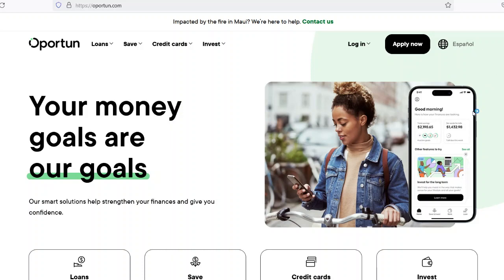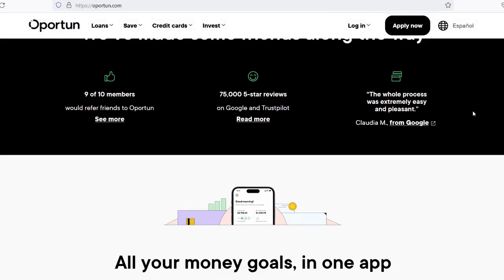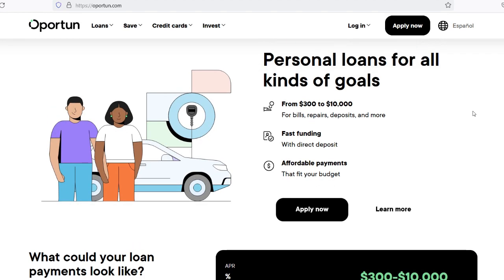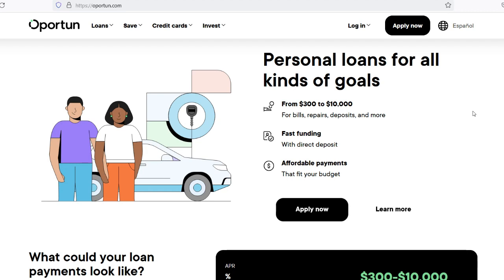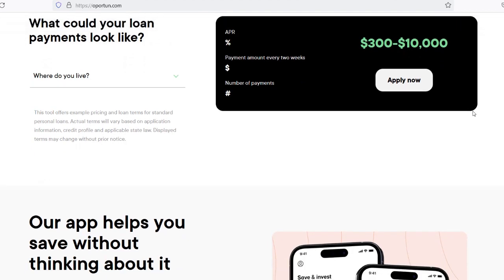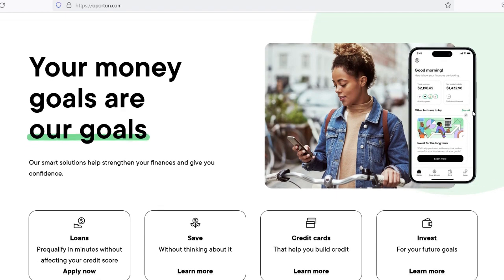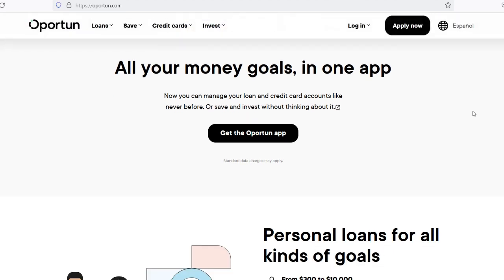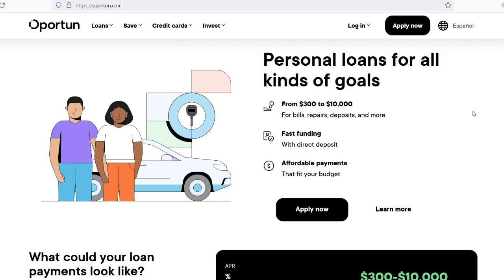how many loans can i get from oportun